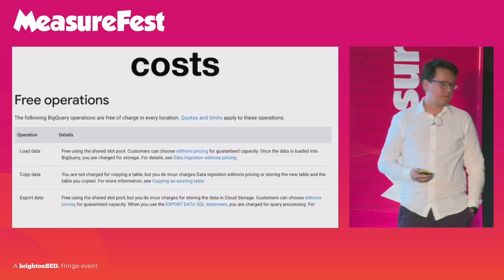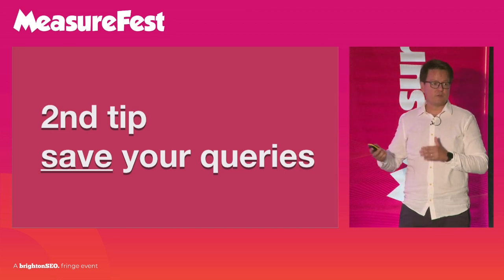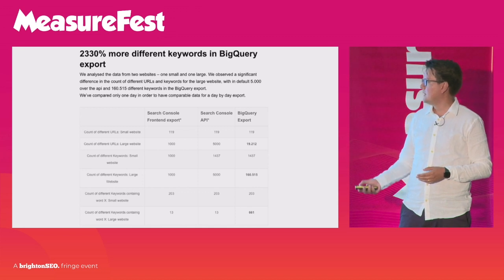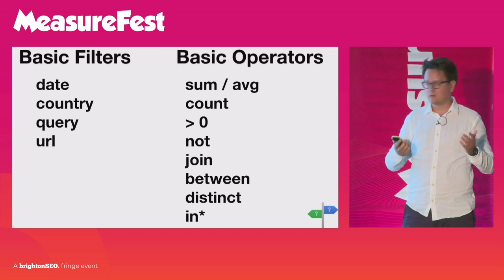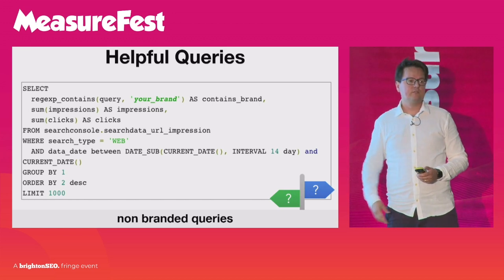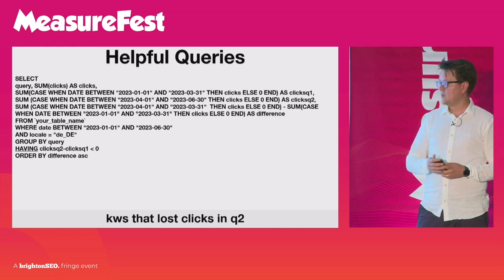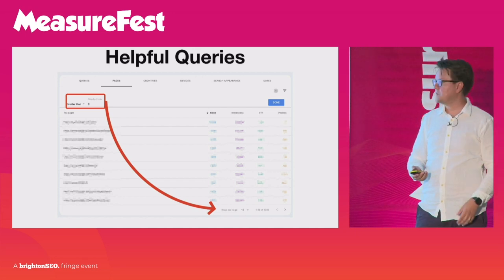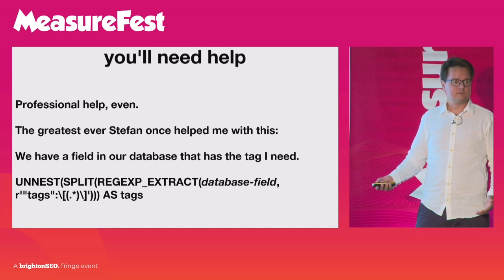BigQuery 101for SEOs to use Google Search Console data - Paulo Andraus - brightonSEO September 2023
In this talk, Paulo will share his discoveries and struggles with SQL and BigQuery, how he overcame them and some hacks so you can use your Google Search Console exported to BigQuery.